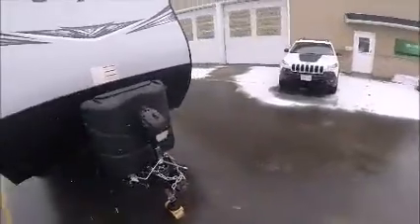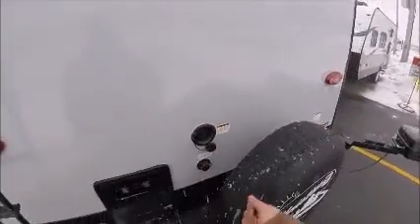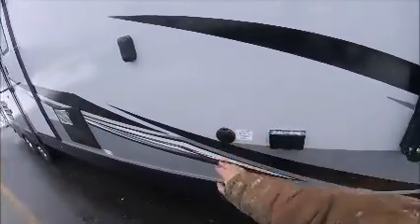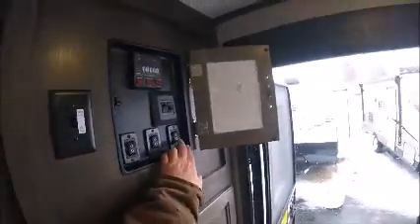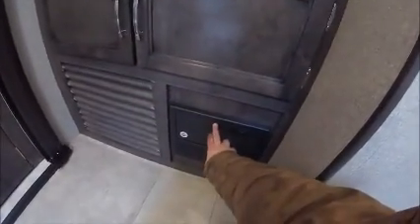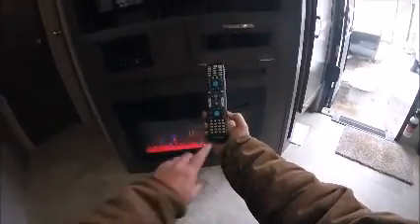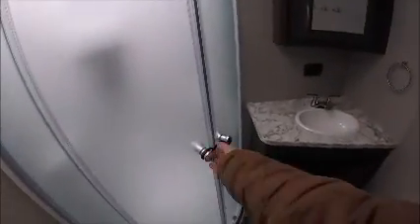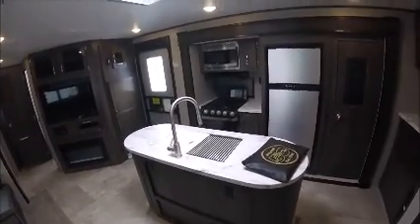2020 Jayco Jayflight 33RBTS Walk Through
Christie's RV Sault Ste. Marie Ontario since 1972. Northern Ontario's Largest Jayco Dealer.